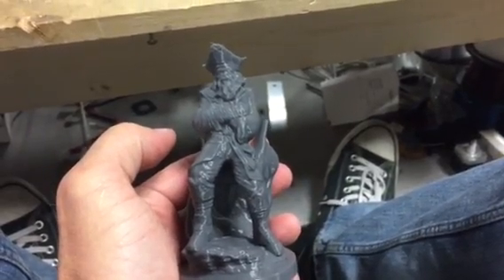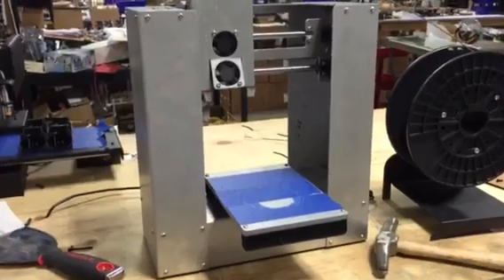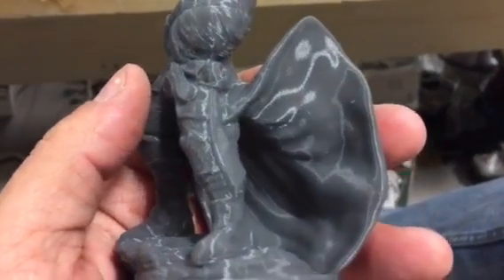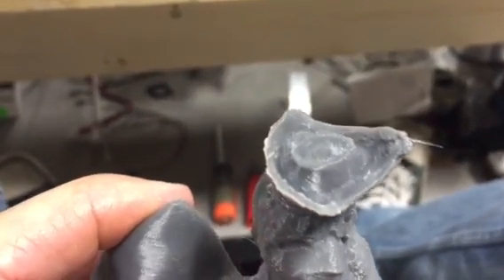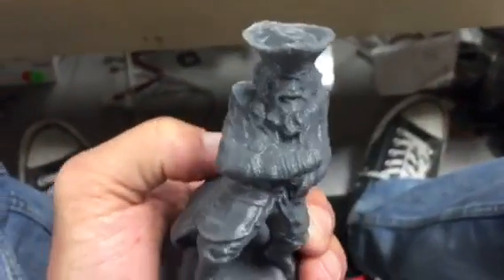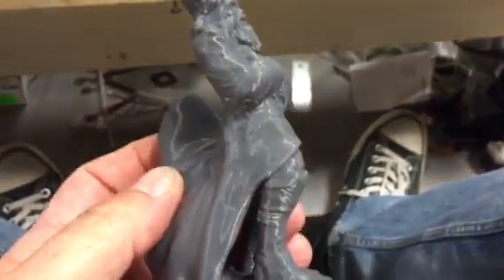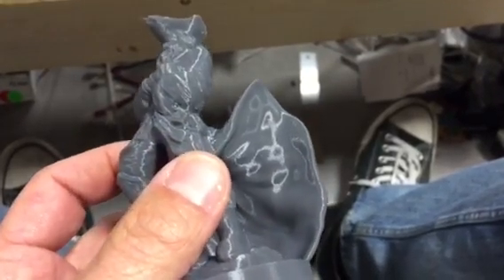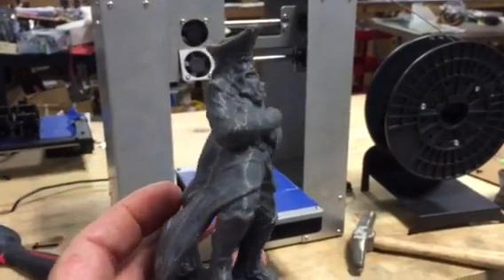Printrbot Play High Res 3D Print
The Printrbot Play beta #00002 tries it's hand at a .1mm print.